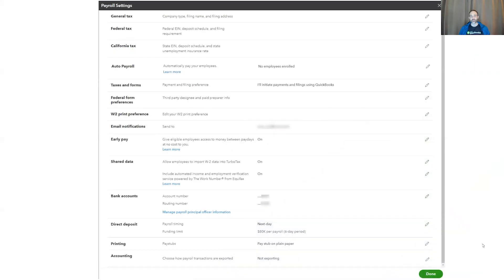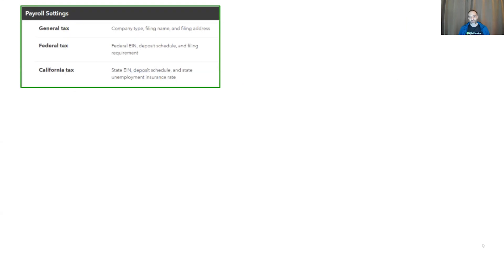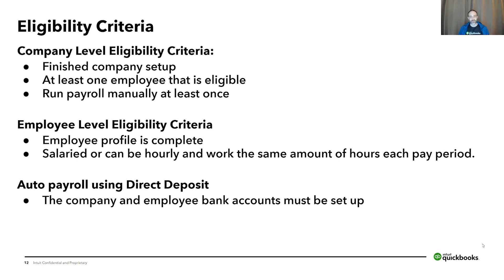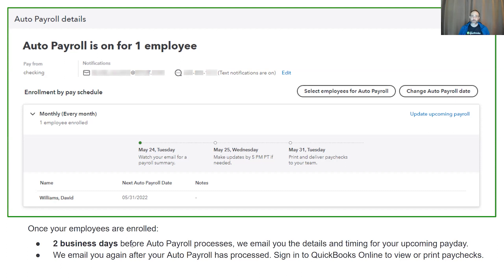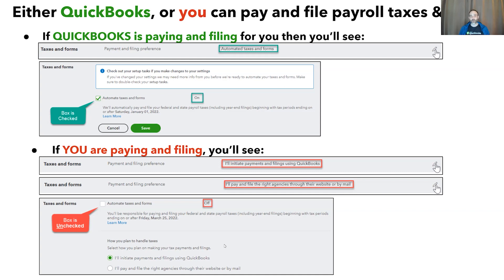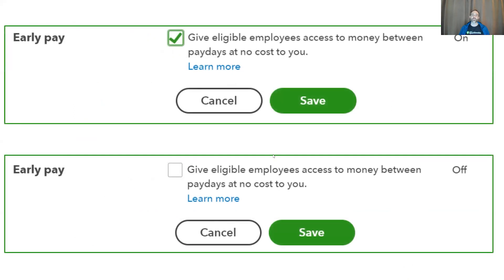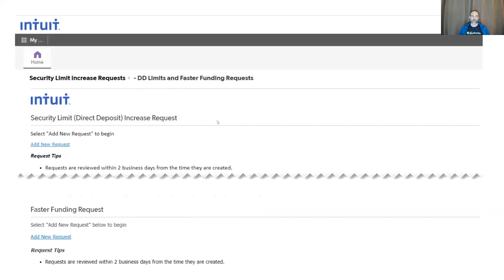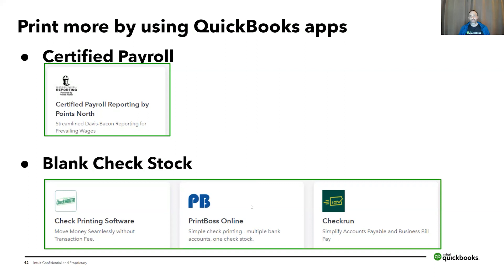QuickBooks Online Payroll Settings & Features | Core, Premium, Elite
QuickBooks Online Payroll Settings: This video provides an overview of the key features you can find in the Payroll Settings section for QuickBooks Online Payroll Core, Premium and Elite. Areas covered in this video include:

Auto Payroll - Let QuickBooks run your payroll for you. Learn more about turning Auto Payroll on or off

Taxes and Forms: Let QuickBooks pay and file your payroll taxes and forms automatically or let us know how you want to handle them. Learn more about the payroll taxes and forms flexibility and control we offer you

Print your W-2 and W-3 forms: Learn how to print your W-2 and W-3 forms on 3-part, 4-part or plain paper

Early Pay: Let employees get paid before payday with QuickBooks Early Pay

Printing Paystubs or Paychecks: Decide if you want to print paystubs or paychecks and handle your payroll printing alignment